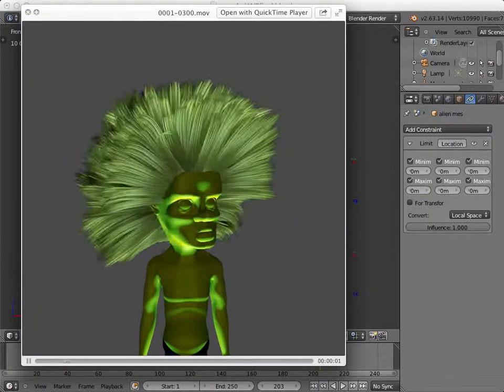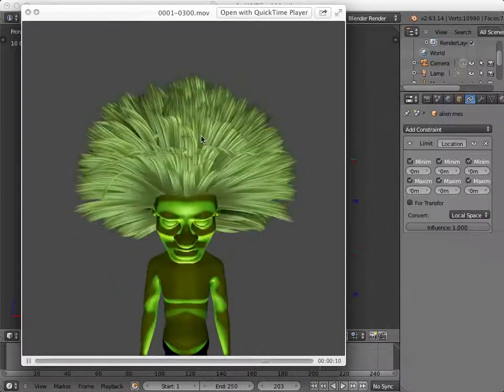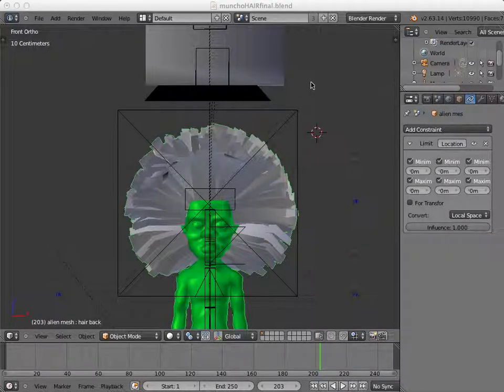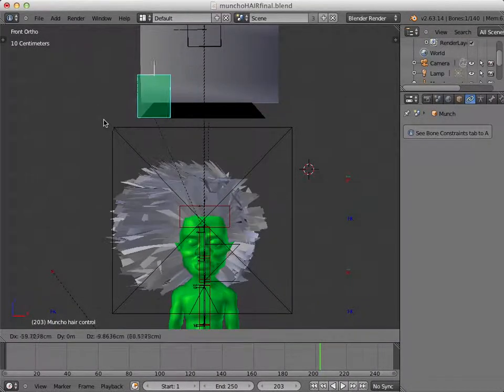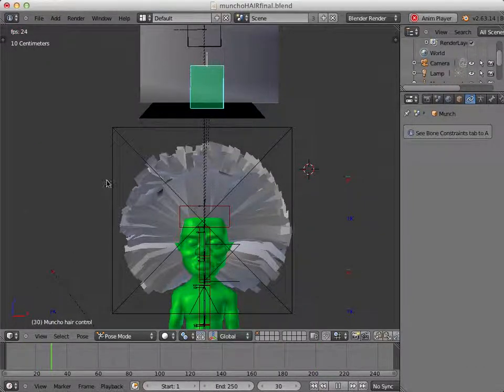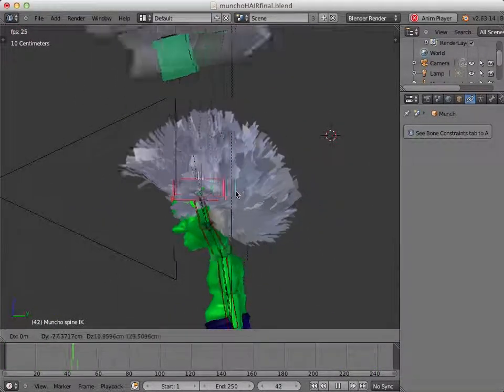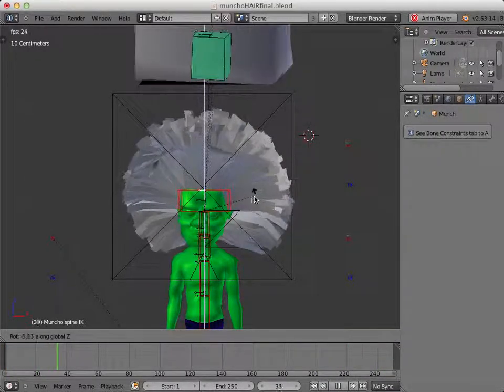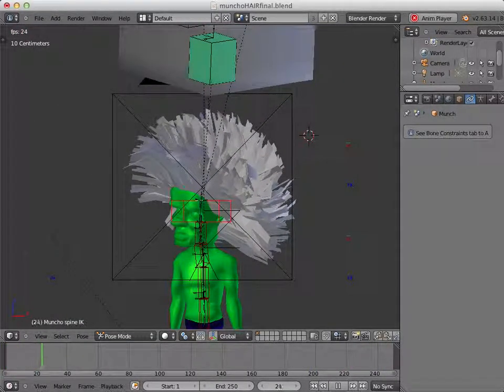My method for hair in Blender 2.63 tutorial Intro